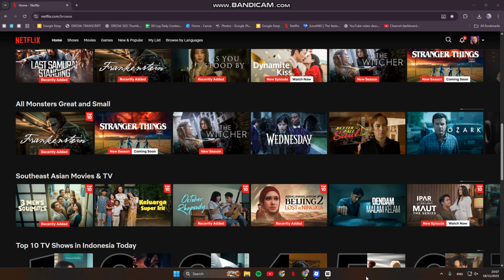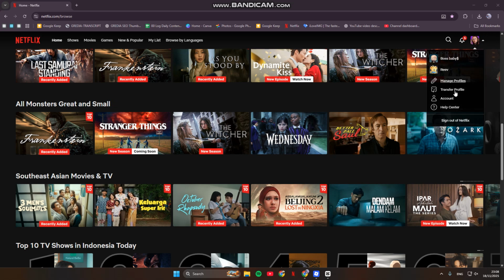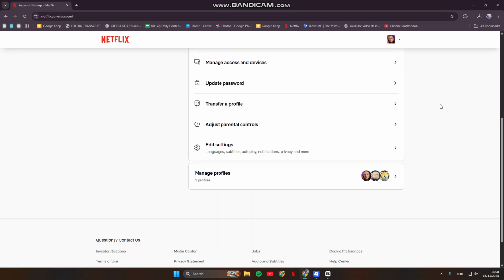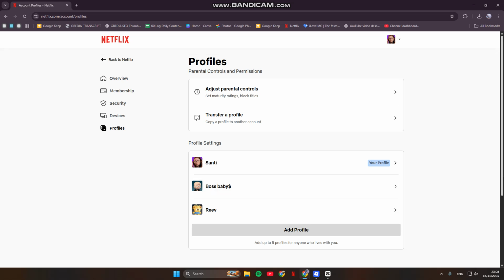Fix Broken Netflix Picks - reset your recommendations fast! how to reset Netflix recommendations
Netflix showing all the wrong shows? Get a clean, fresh recommendation feed in seconds with this simple reset trick!

🔥 Full reset step-by-step
🧹 Clear viewing history instantly
💻 Works on browser version
⚡ Fix broken algorithm fast
🎯 Perfect if friends used your profile
📱 Super easy for beginners
🔍 Clean up your suggestions
✨ Fresh start for your account
👍 No extra tools needed
🚀 Update your watch feed immediately